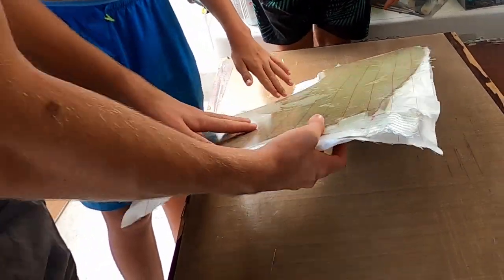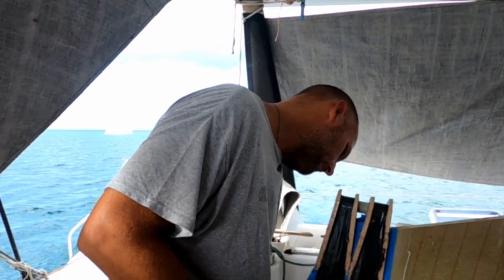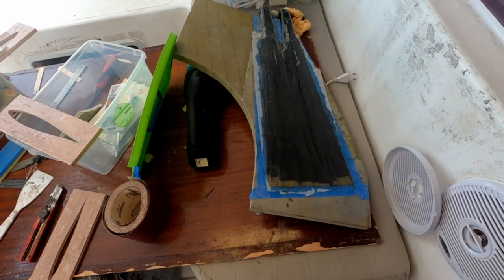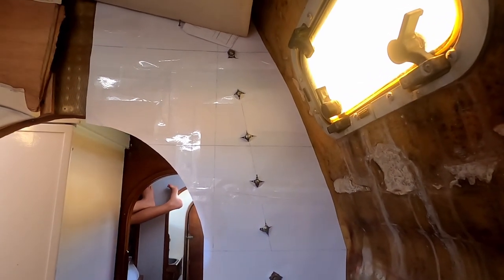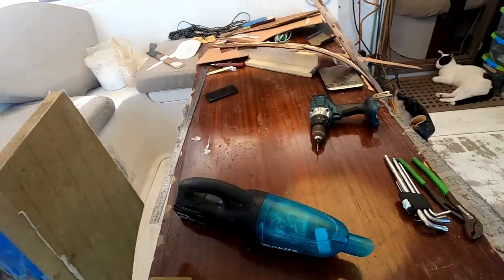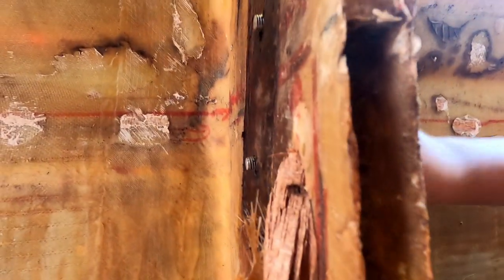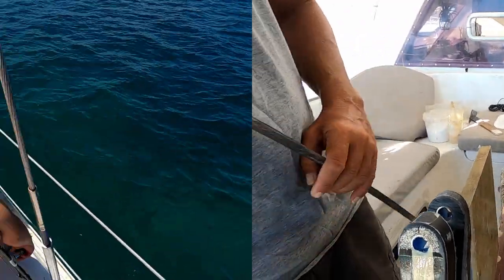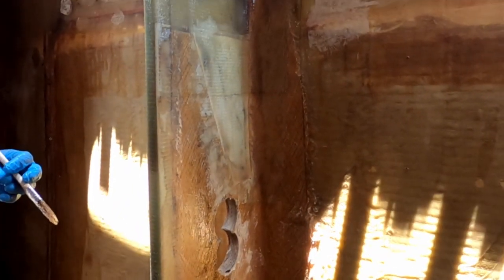Starboard Composite Chainplate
Of course, if one chainplate is pulling out of the boat, the other one is not far behind. This week we are fixing chainplates, shortening forestays, digging rot out of the windows, and everything in between as we desperately try and get Paikea ready for another Atlantic Crossing.

We showed our rudder-making process as a separate video series but in reality, it was all going on at the same time as everything else. When you are working while you cruise and trying to upgrade your own boat, things can get a little hectic. Harry did get the opportunity to do some sailing on a Diam24 so its not all hard work (at least not for the 12 year old).